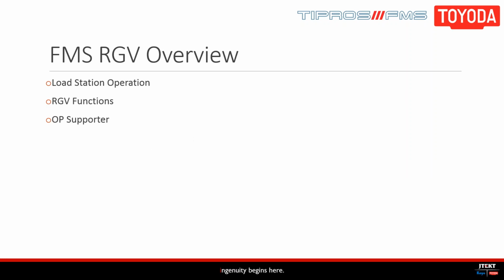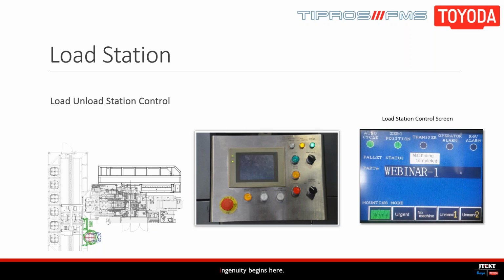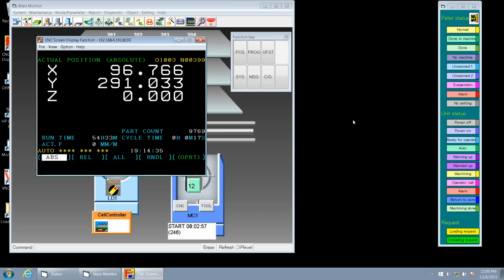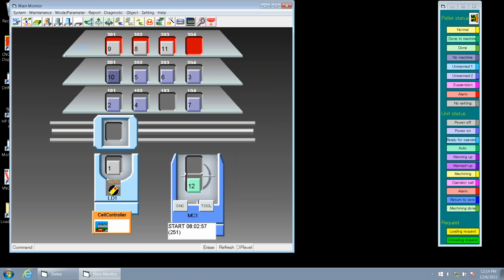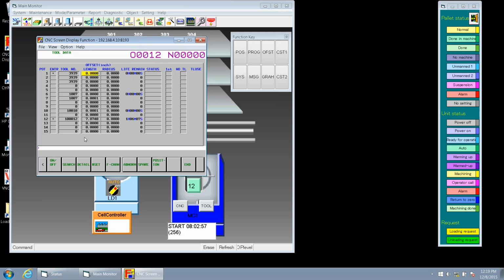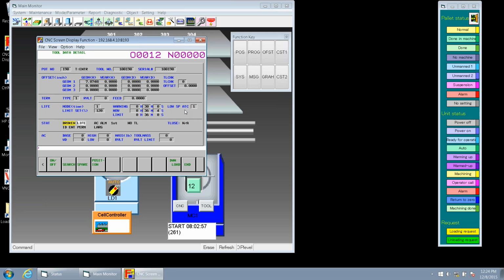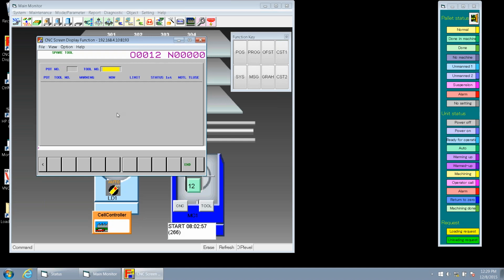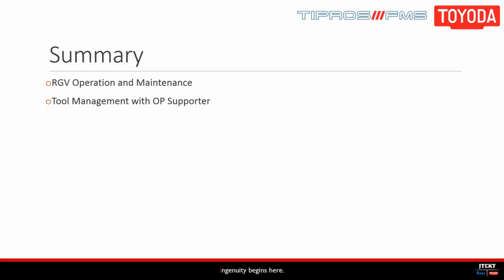FMS Webinar Part 4: Operating the TIPROS FMS Rail Guided Vehicle